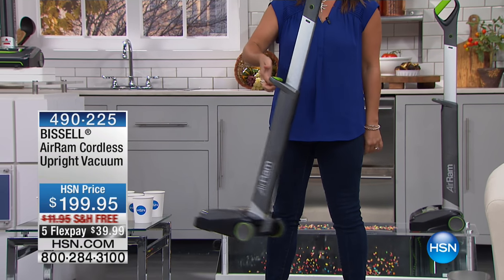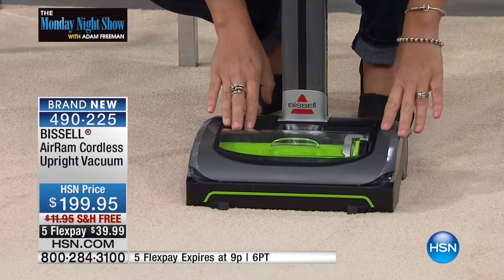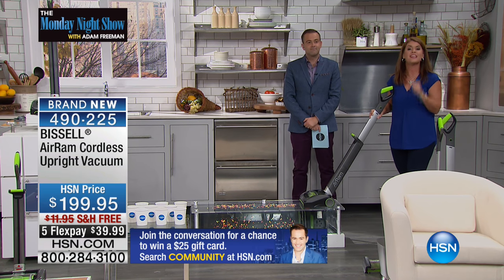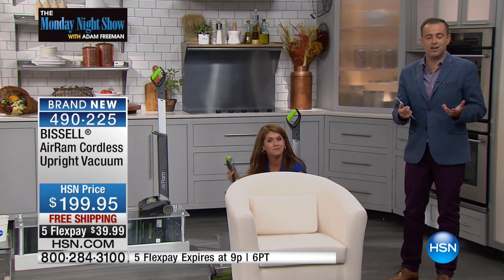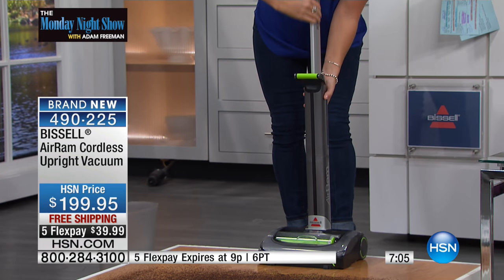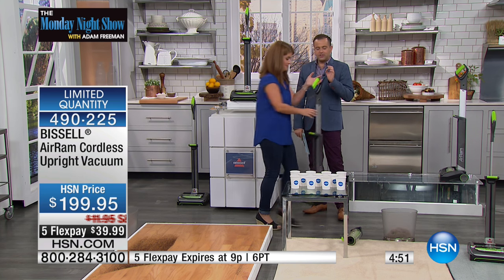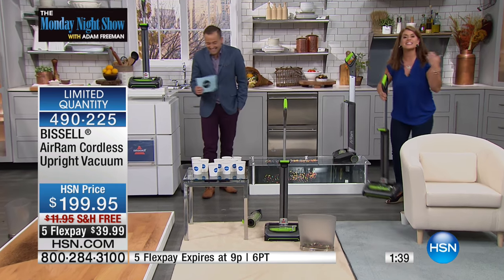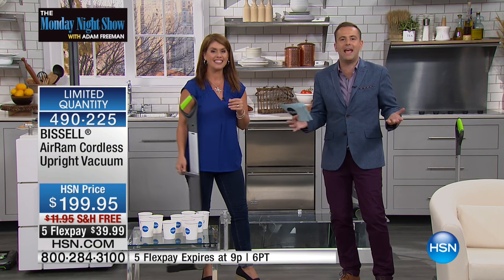BISSELL AirRam Cordless Upright Vacuum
Does your small space make it hard to justify the expense of a fullsize vacuum? The BISSELL AirRam works perfectly for dorm rooms, small apartments and...